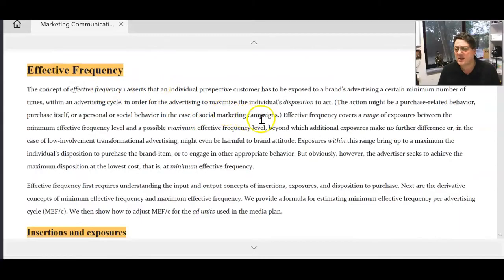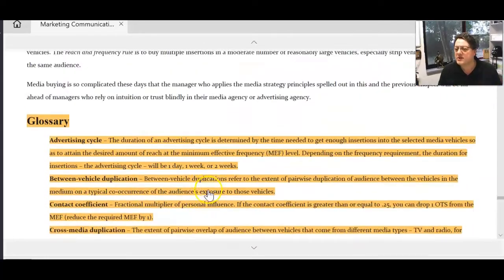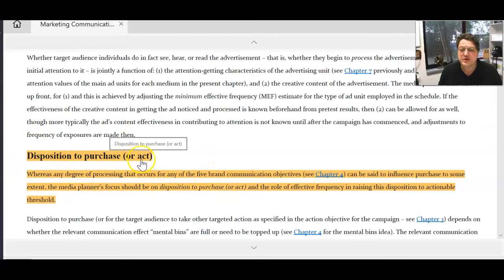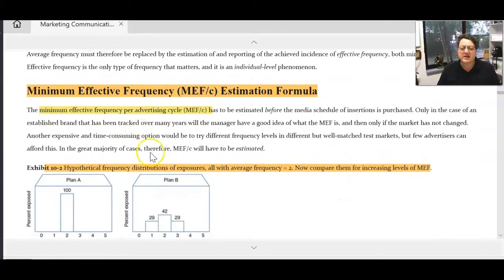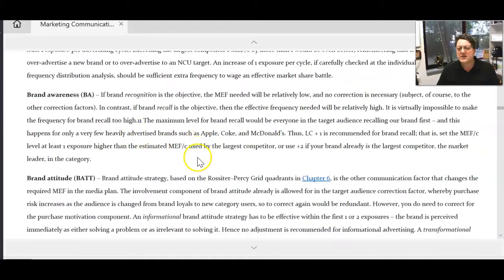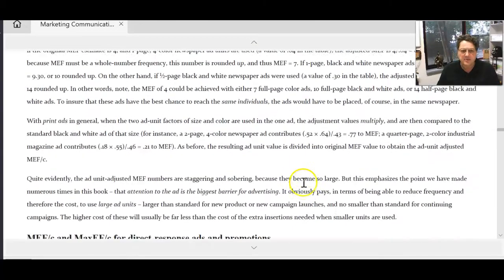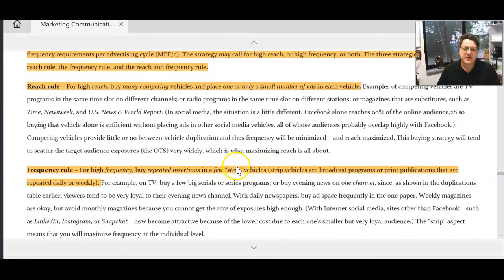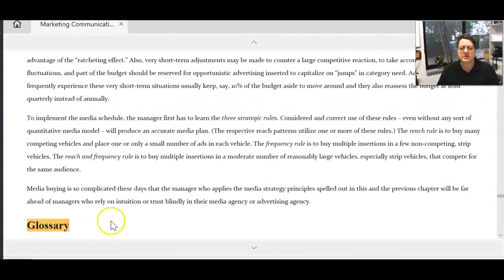Elias Text Book Tour Ch10 Effective Freq and Strategic Sched